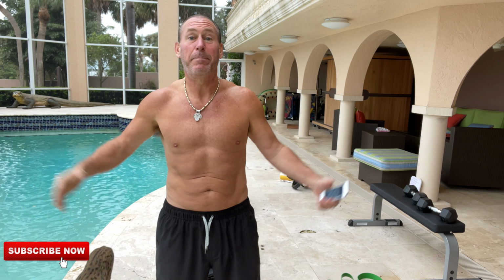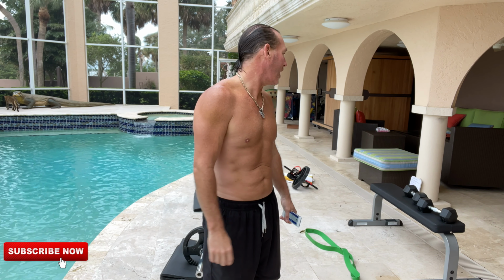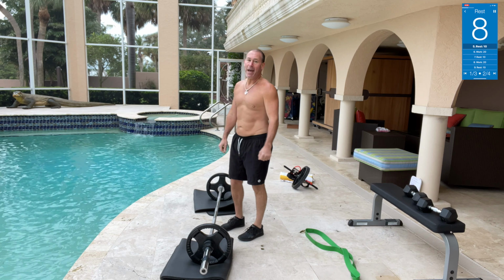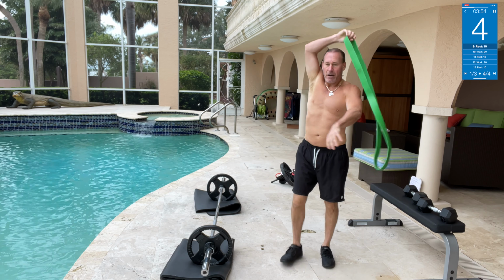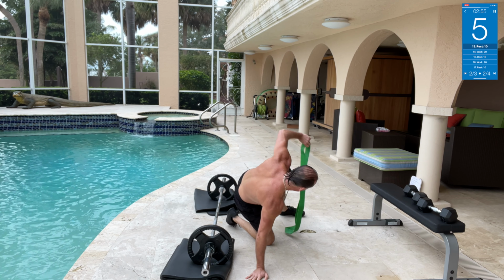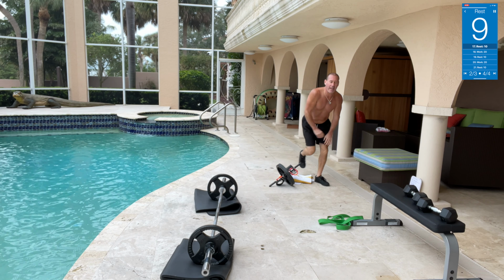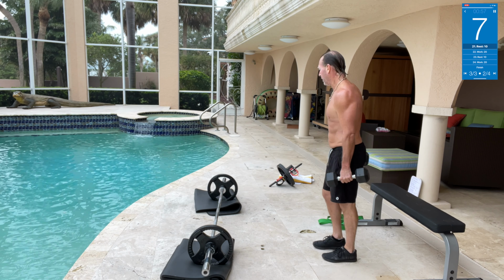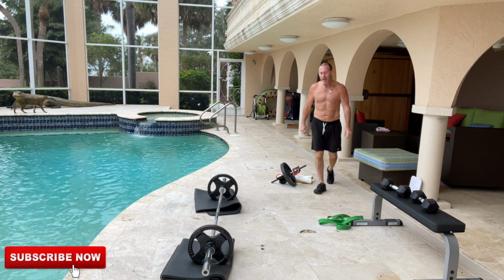Shred and Grind Tabata Style - Thursday Glutes & Legs Tabata Workout - 12/17/2020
At Home Workouts with your host and Tabata guide ... Neil the grinding wheel!!

20 sec work 10 sec rest
12 Exercises = 1 round
3 rounds

Tabata Exercises

High Knees
Barbell Straight Leg Deadlift
Barbell Back Squats
Ab Wheel Rollouts

Squat Punches with Band
Band Leg Push - left
Band Leg Push - right
Ab Wheel Rollouts

Knee to Elbow Slams
Dumbbell Bulgarian Split Squats - left
Dumbbell Bulgarian Split Squats - right
Ab Wheel Rollouts